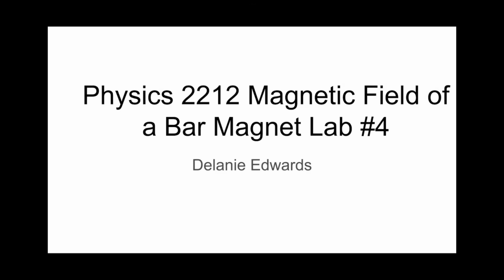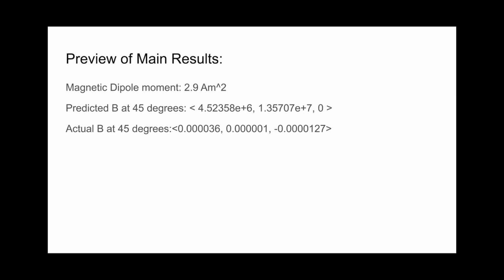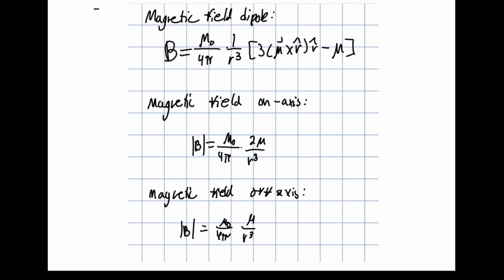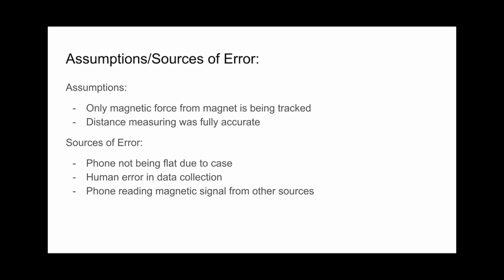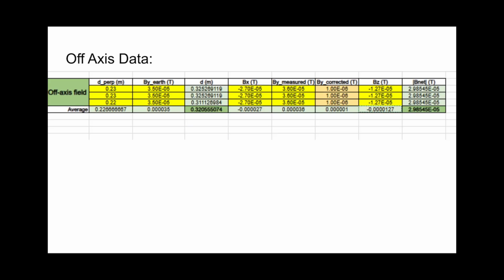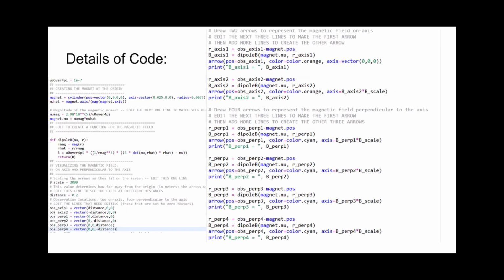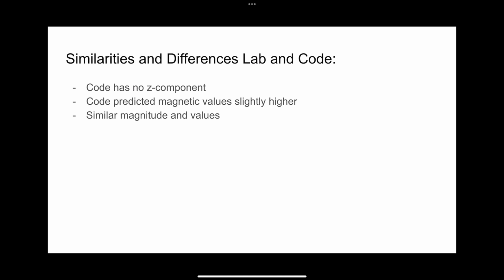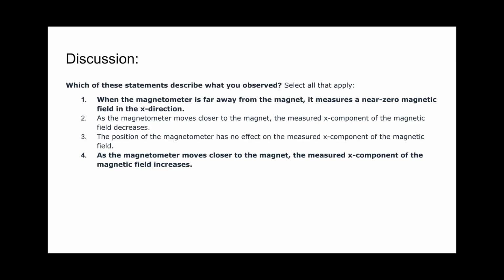October 27, 2025